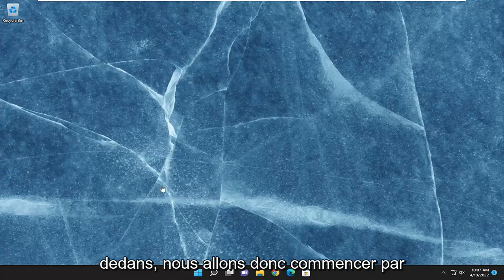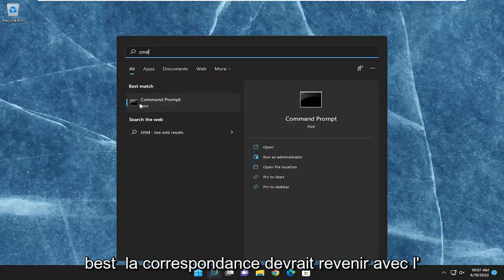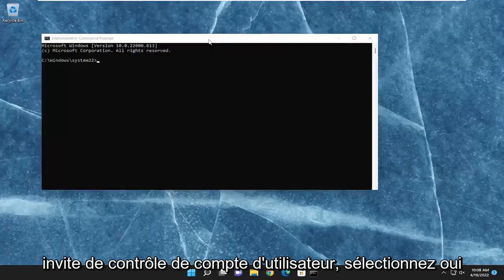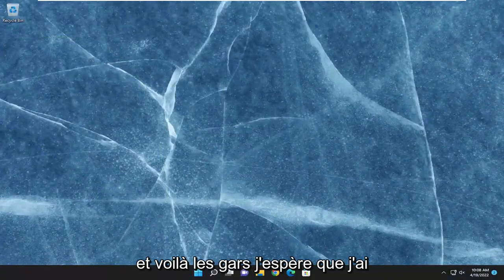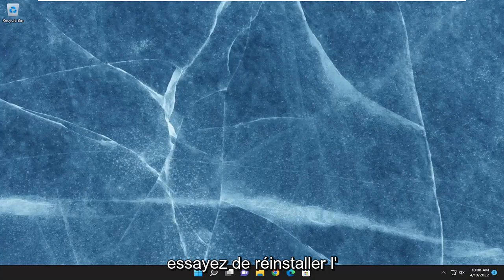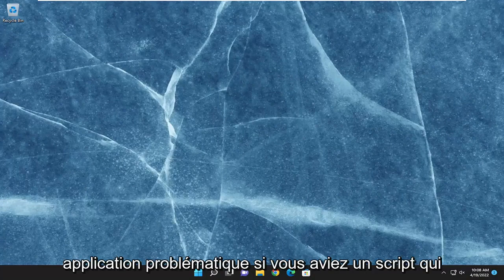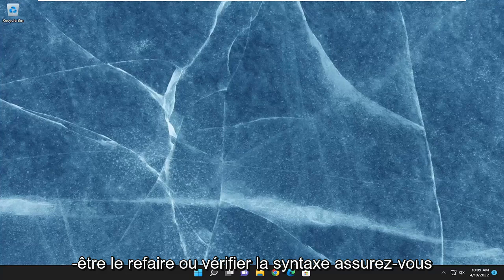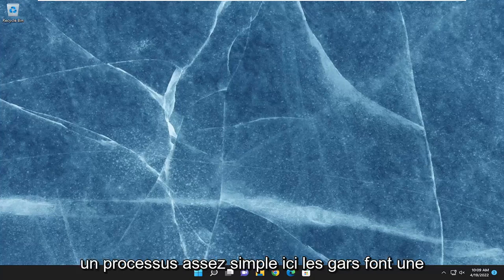Une erreur JavaScript est survenue dans le processus principal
Une erreur Javascript s'est produite dans le message de processus principal sur Windows 11 FIX

Commande utilisée :
regsvr32 jscript.dll

L'erreur "Une erreur JavaScript s'est produite dans le processus principal" apparaît généralement lors du démarrage de Discord sur votre ordinateur. La fenêtre de message d'erreur contient généralement diverses informations concernant l'erreur, mais elle peut difficilement être interprétée par les utilisateurs occasionnels.

Problèmes abordés dans ce tutoriel :
une erreur JavaScript s'est produite
une erreur JavaScript s'est produite dans le processus principal jjsploit
une erreur JavaScript s'est produite dans le client lunaire du processus principal
une erreur JavaScript s'est produite dans le processus principal windows 11
une erreur JavaScript s'est produite dans le discord du processus principal
une erreur JavaScript s'est produite dans le processus principal windows 10
une erreur JavaScript s'est produite dans l'exception non interceptée du processus principal
une erreur JavaScript s'est produite dans le processus principal skype
une erreur JavaScript s'est produite adobe animate
une erreur JavaScript s'est produite dans le processus principal windows 7

Il y a eu de nombreuses méthodes différentes que les gens ont utilisées pour résoudre ce problème. Les méthodes sont généralement assez simples pour être exécutées facilement sans perdre trop de temps. Assurez-vous de suivre attentivement les instructions et le problème devrait disparaître en un rien de temps.